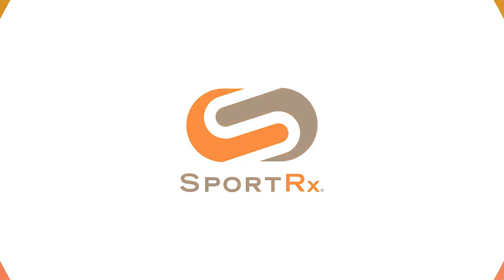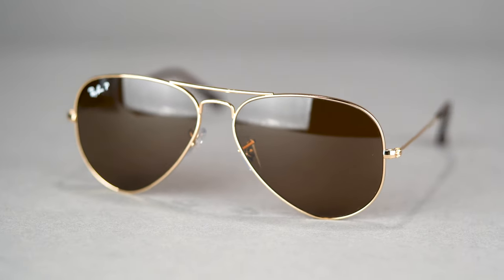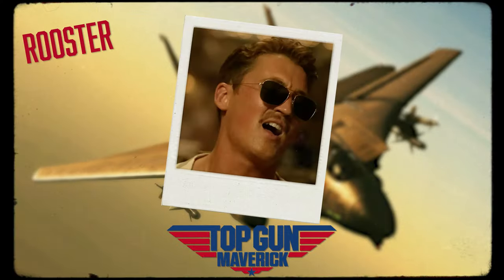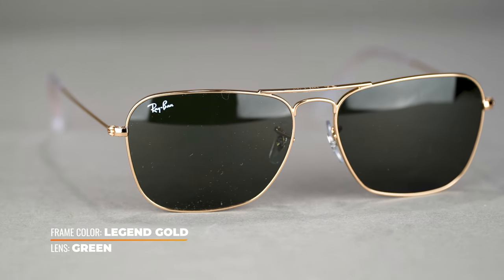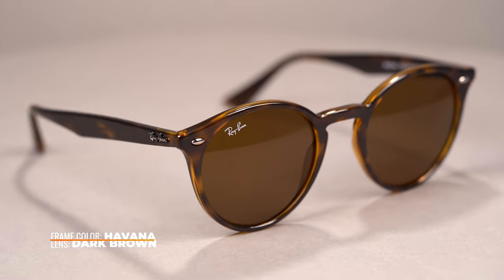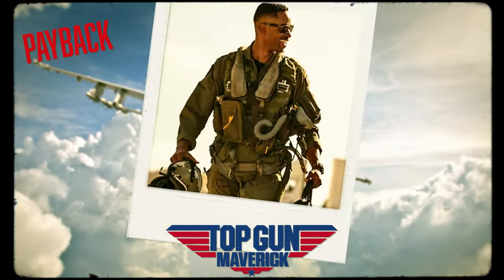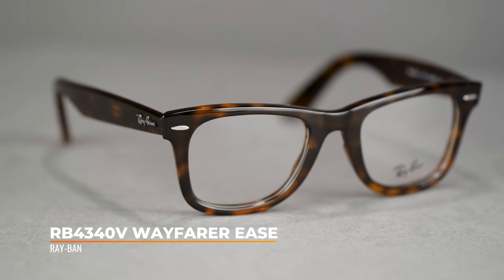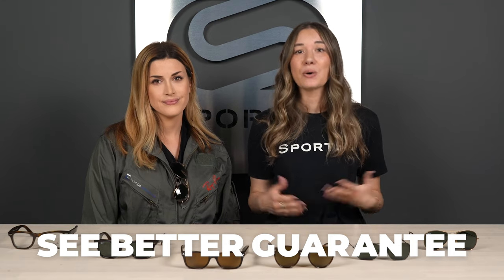Ray-Ban Sunglasses In Top Gun: Maverick | SportRx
Ready to rock the same iconic glasses as Rooster? How about Hangman? Watch our guide to see all of the Ray-Ban glasses featured in the hit film, Top Gun: Maverick!

0:00 Video Start
0:15 Intro
0:44 (Tom Cruise) Maverick's Sunglasses
2:16 (Miles Teller) Rooster's Sunglasses
3:48 (Monica Barbaro) Phoenix's Sunglasses
4:26 (Glen Powell) Hangman's Sunglasses
5:11 (Jay Ellis) Payback's Sunglasses
6:05 (Bashir Salahuddin) Hondo's Sunglasses
6:40 Conclusion

Read the Blog on All The Ray-Ban Sunglasses In Top Gun: Maverick

Worried about shopping online? We got your back! You have 45 days to try on your eyewear and if you are not 100% satisfied with your order we offer free returns and no restocking fees!

Don’t know your size? Measure with the SportRx SFW
Questions about your prescription?